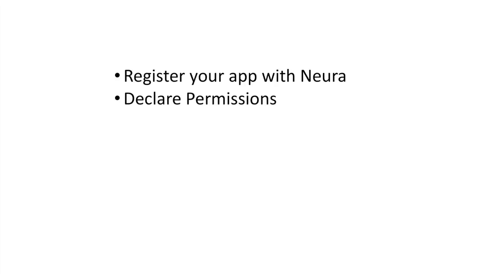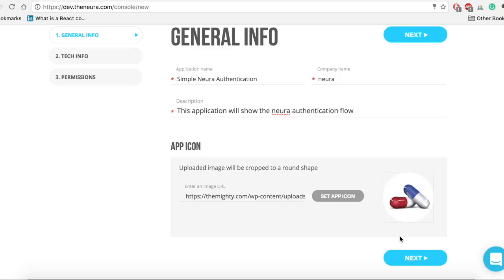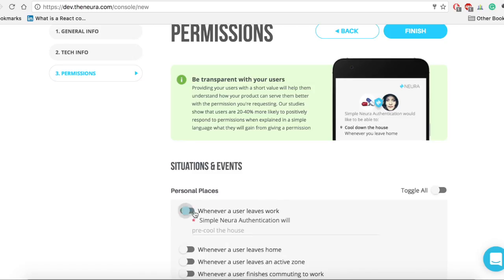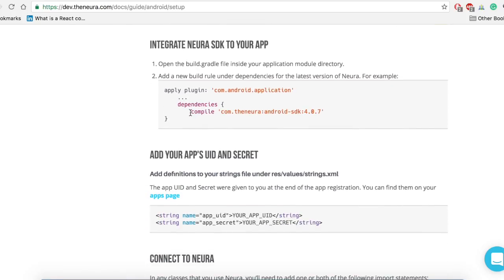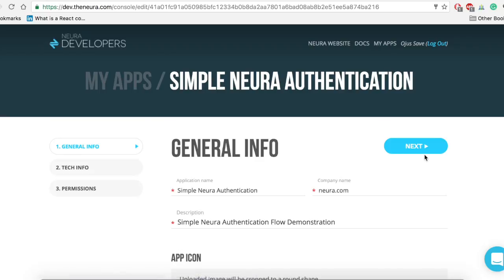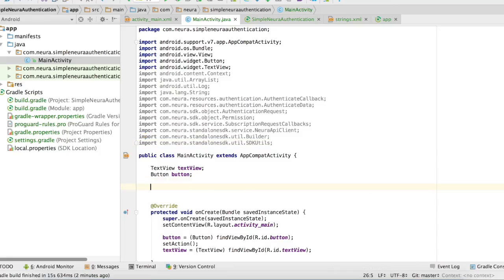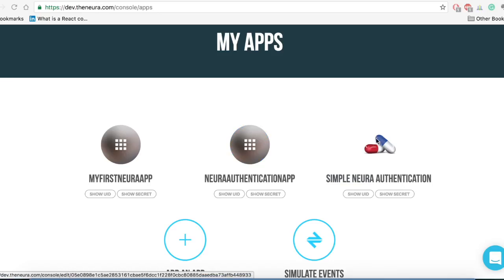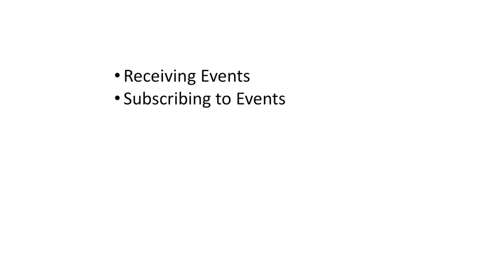Neura Authentication Flow V2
This video is Neura Authentication Flow